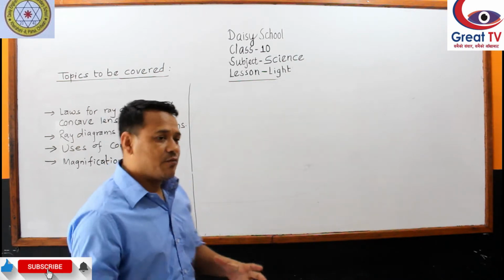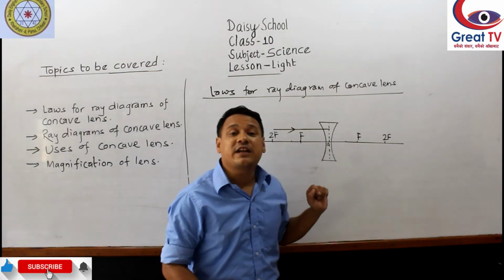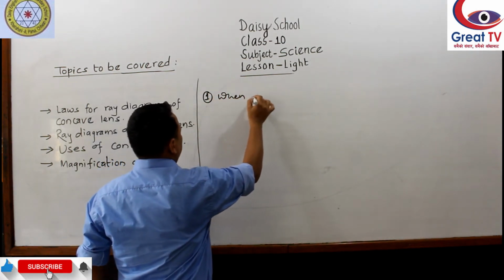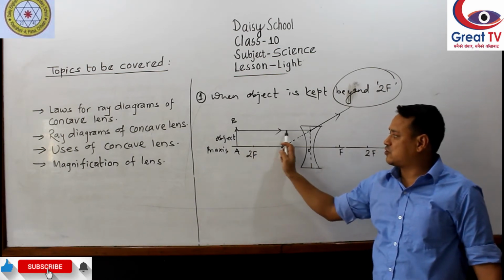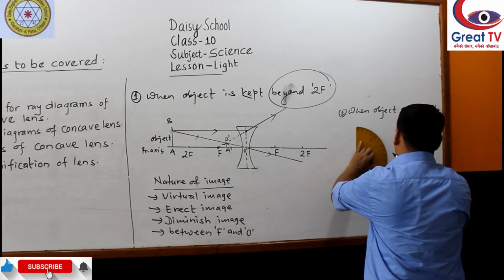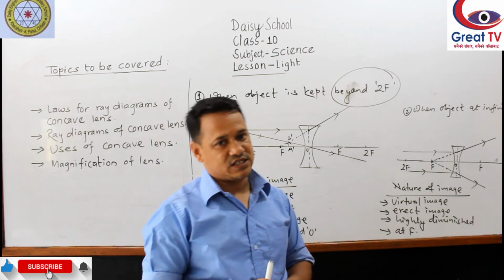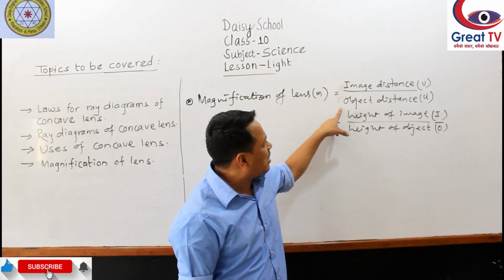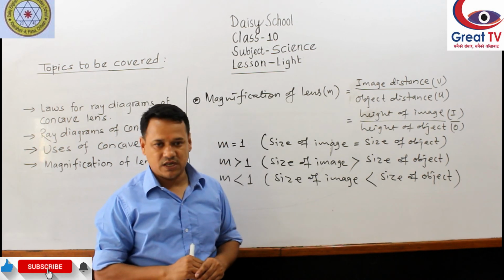Class10 Science Light(part-4) DaisySchool GreatTv